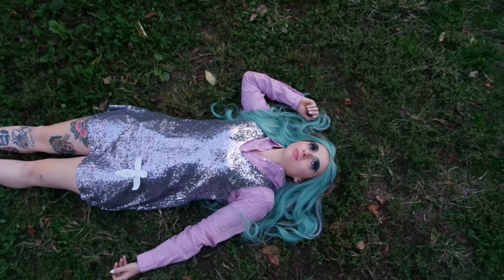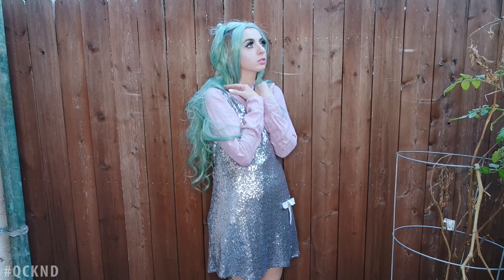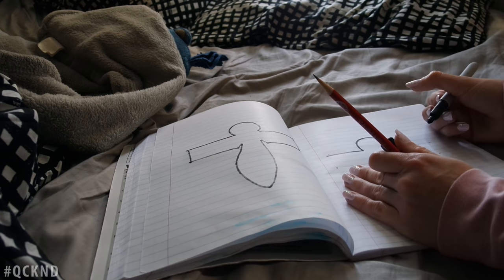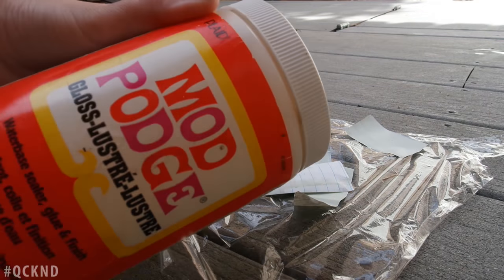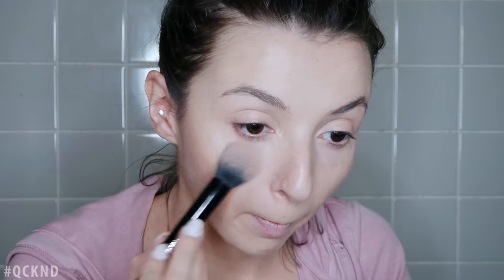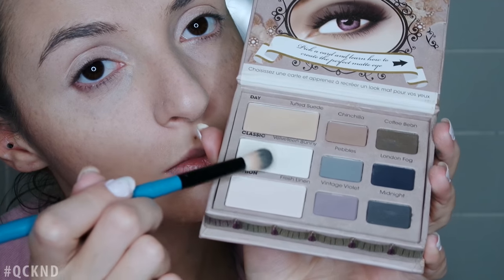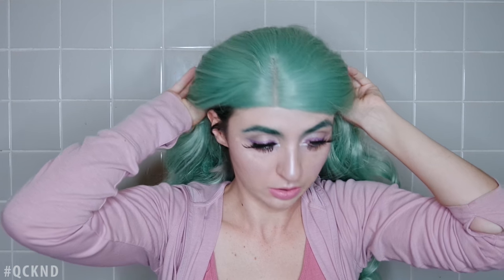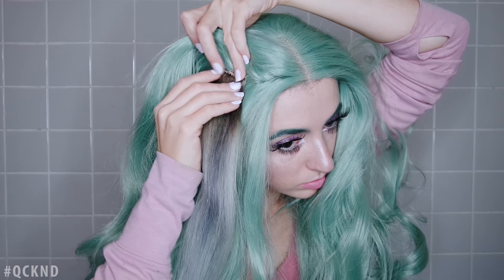Spirited Away, Haku Dragon Girl inspired Tutorial!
Haku Dragon Girl Inspired Tutorial!

Makeup Used:
BB Cream, Concealer, Highlight Stick, Pearl Loose Pigment, Jumbo Pencil: Nyx Cosmetics
Matte Eyeshadow: Too Faced
Green, Blue, and Pink Eyeshadow: Urban Decay Vice 3
Lashes: Dragon Girl by Ardell
Dress: Forever 21
Purple Button Up: Uniqlo
Wig:

Haku has always been one of my favorite Studio Ghibli characters. Maybe because he was so cool and collected, or because so much of his story was left up to the viewers interpretation. So I thought I would continue his story, and show Haku from my own perspective with my own, Haku Girl tutorial. Let me know what you think, and how you imagine Haku.

Can Tattoos Be Vegan?